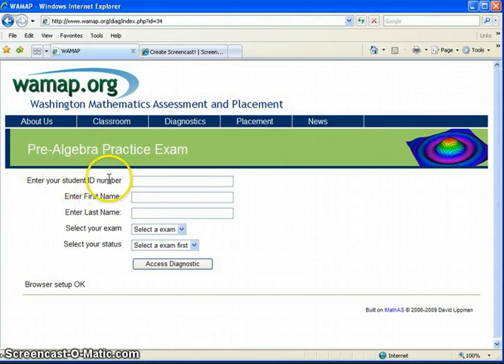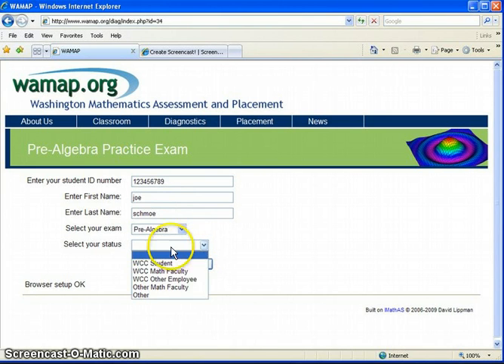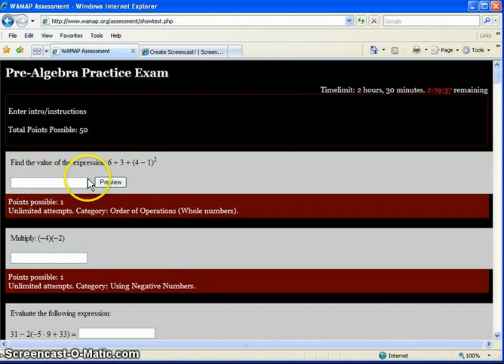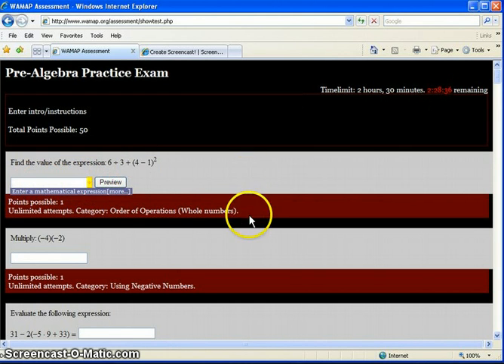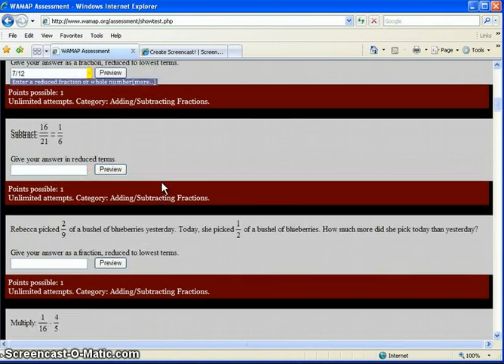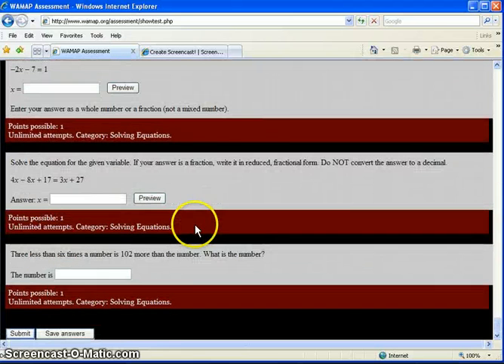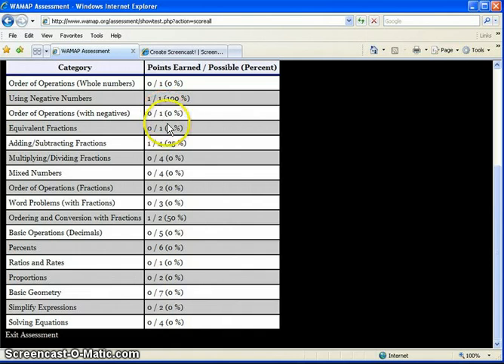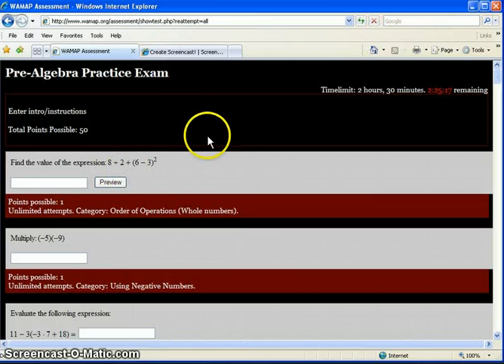Math Refresher Exam